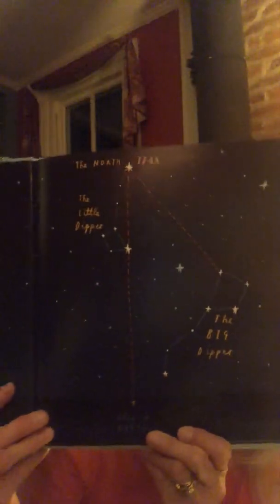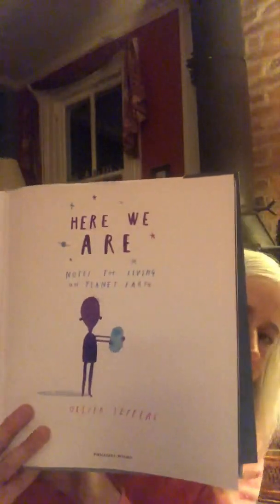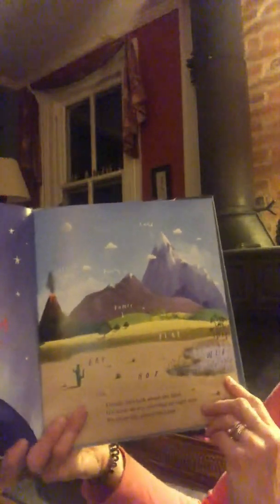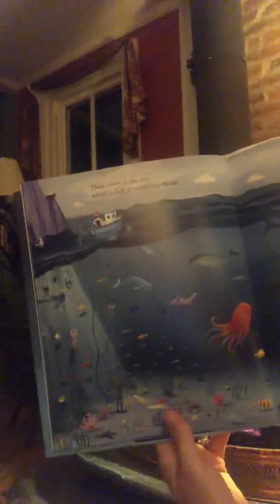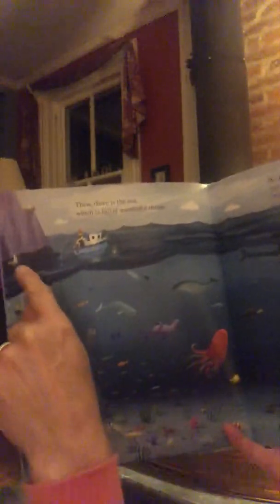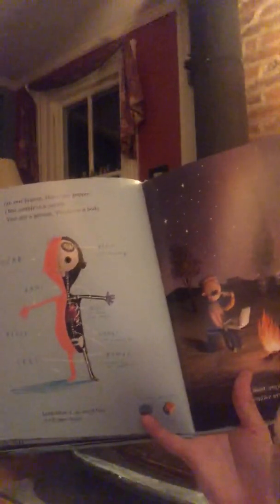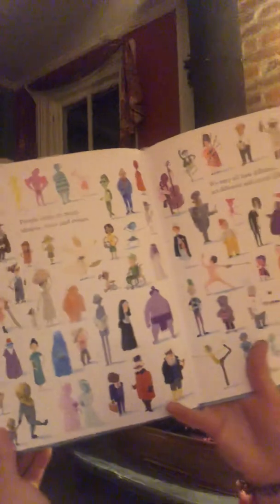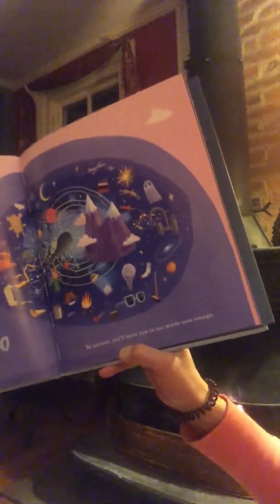Here We Are: Notes For Living on Planet Earth